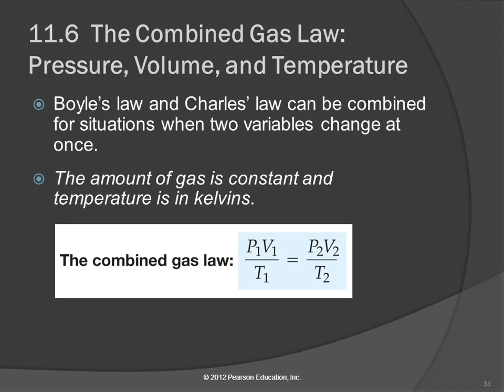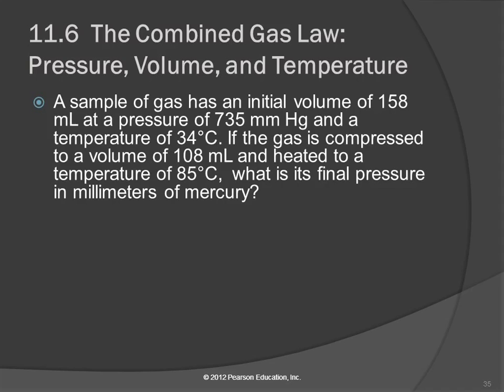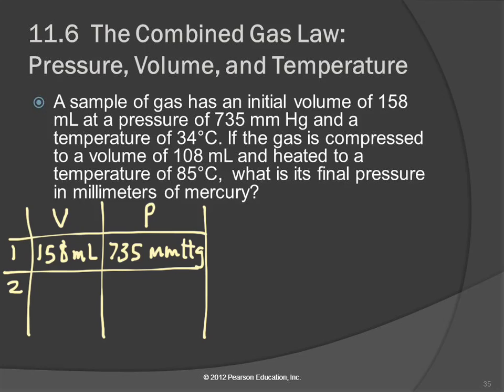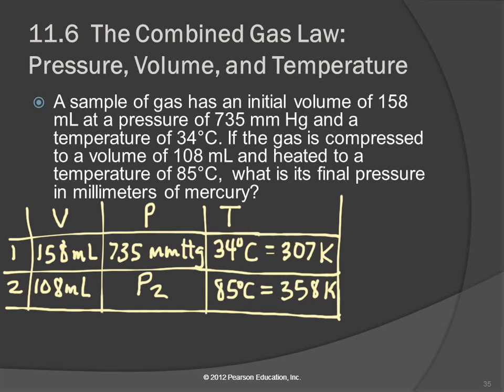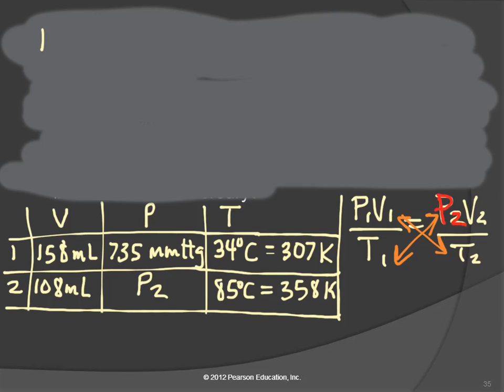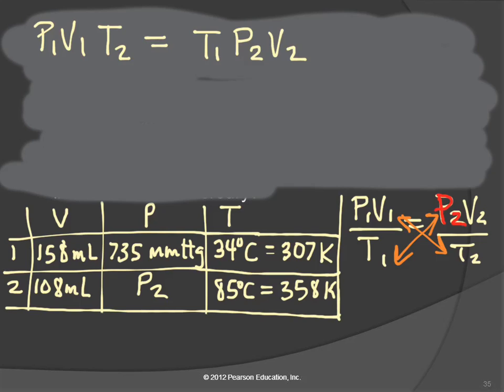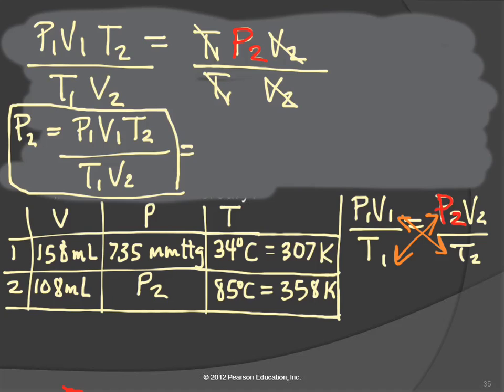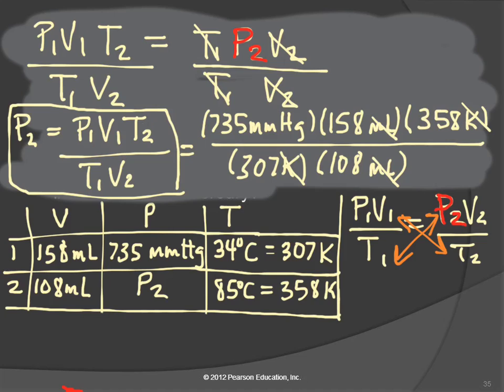20 11.6 The Combined Gas Law: Pressure, Volume, Temperature, and Moles